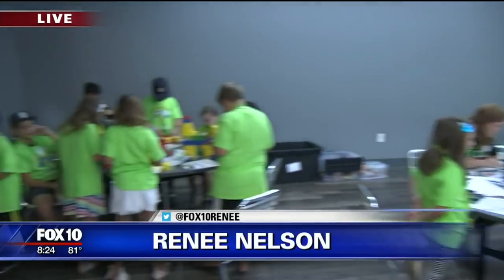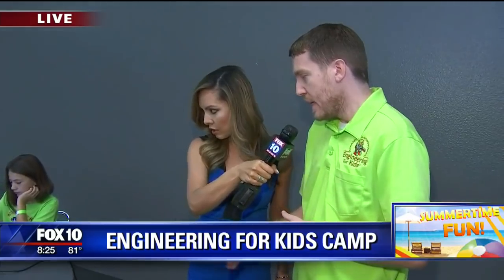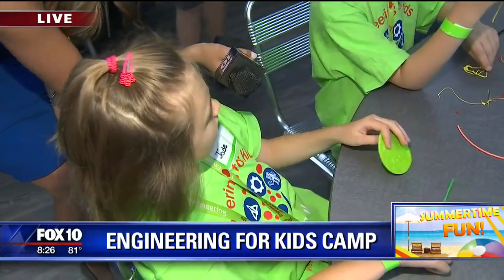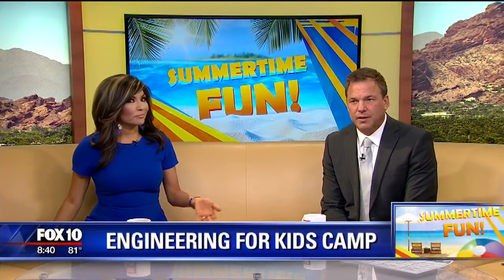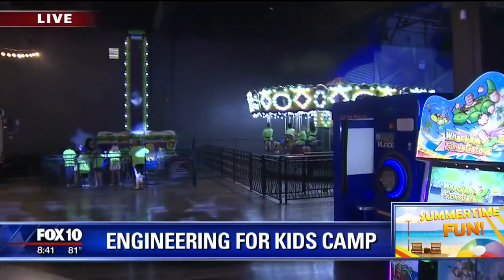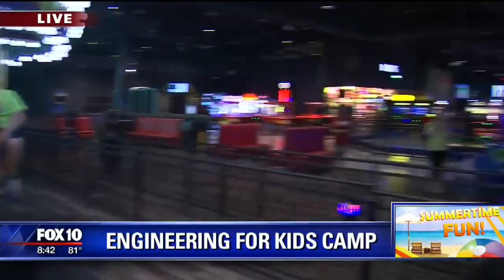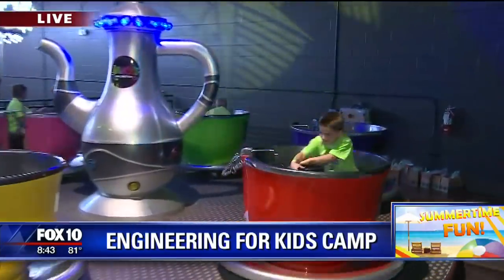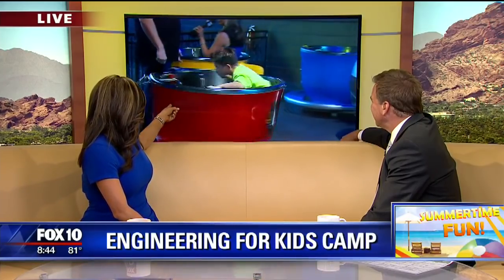Summertime Fun: Jake's Unlimited engineering camp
Fox 10's Renee Nelson checks out the engineering camp offered this summer at Jake's Unlimited in Mesa.